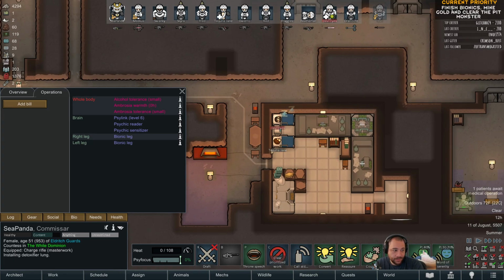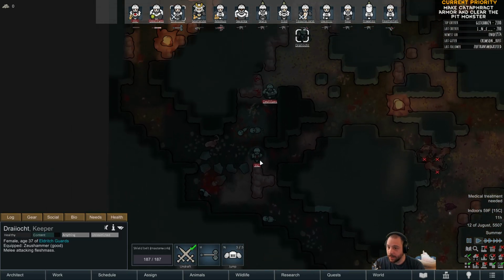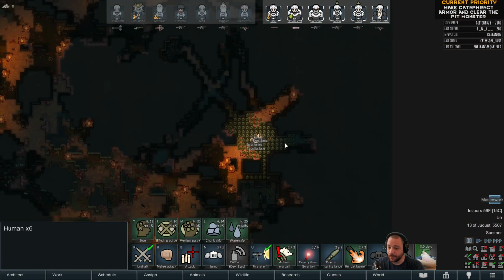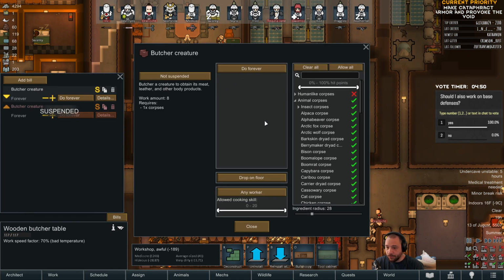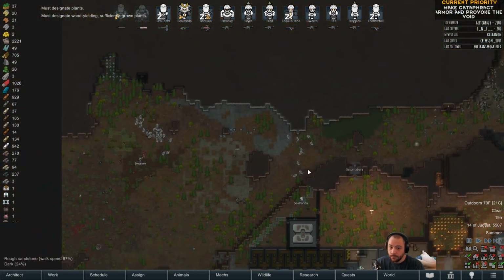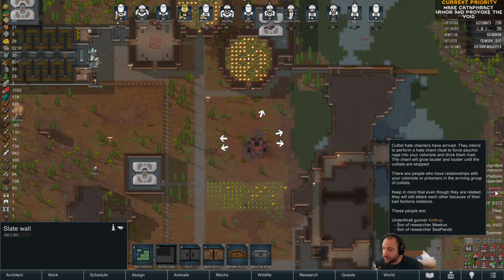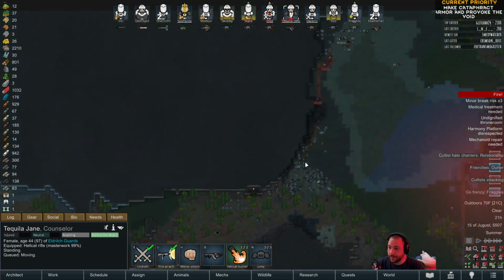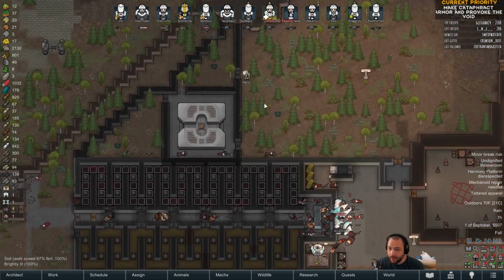Hateful Son - RimWorld Eldritch Guards EP76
» Eldritch Guards is a RimWorld 1.5 Anomaly series where a reactionary force of space marines are sent down to a planet overrun with horrific creatures, tasked with conscripting an army and containing the threat, all while piecing together the shattered local government who caused the catastrophe.

» Backstory, goals, mods, DLCs, storyteller and scenario can be found

» Do not spoil the content of Anomaly DLC in the comments, spoiler comments will be removed. Thank you.

 » Characters are raffled off to live viewers and and live viewers can vote on priorities to guide the progression of the series.

» Version: RimWorld 1.5 and all DLCs enabled

» Mods: No Time Change Sounds + Fahrenheit and Celsius